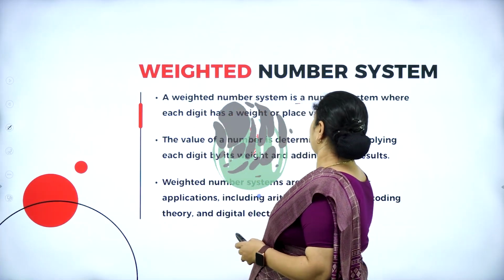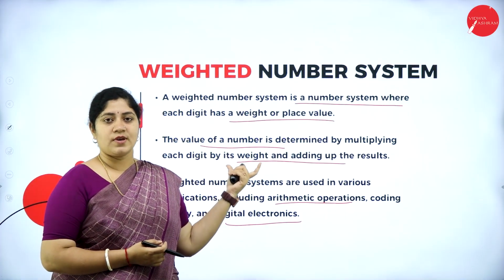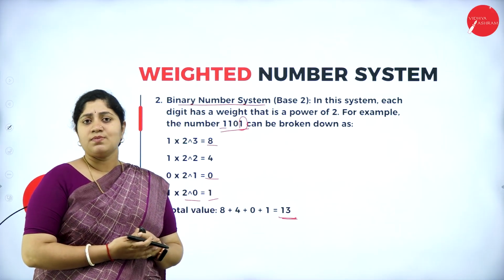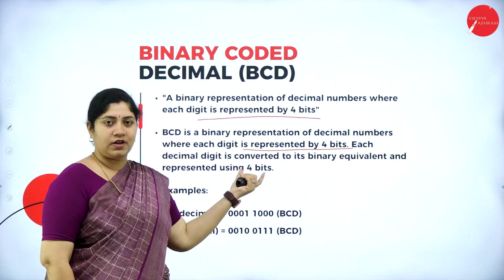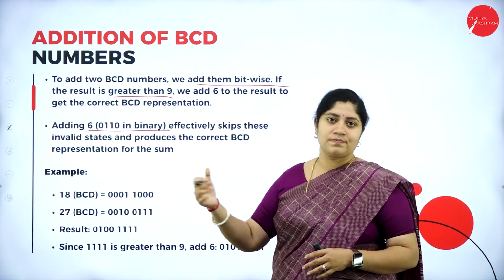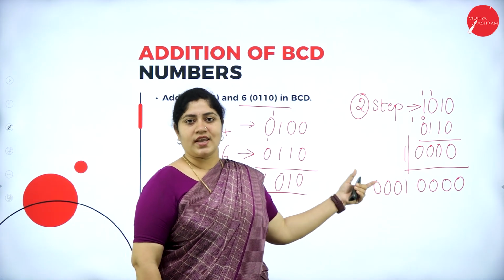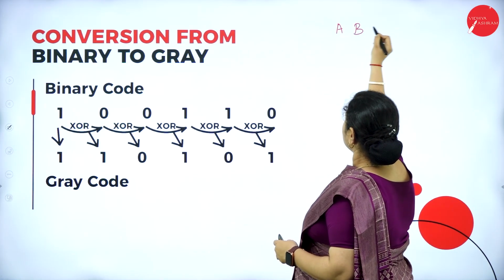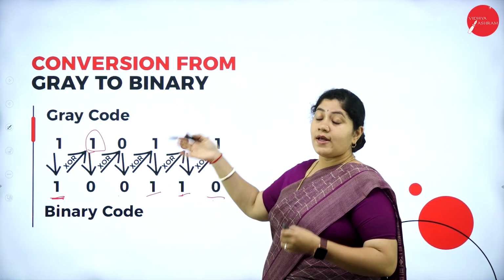DAY 08 | DIGITAL COMPUTER ORGANIZATION | I SEM | BCA | NUMBER SYSTEM | L3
Course : BCA
Semester : I SEM
Subject :  DIGITAL COMPUTER ORGANIZATION
Chapter Name : NUMBER SYSTEM
Lecture : 3